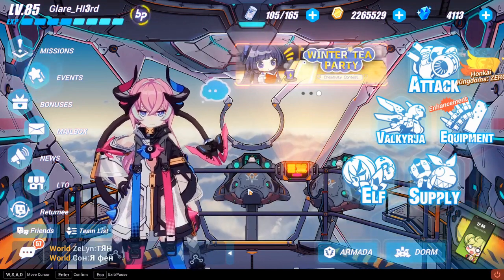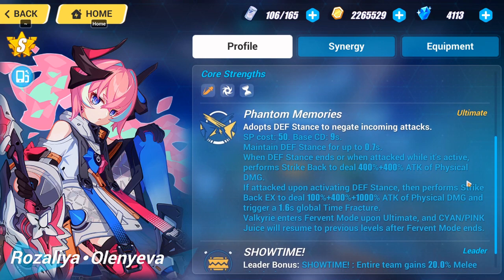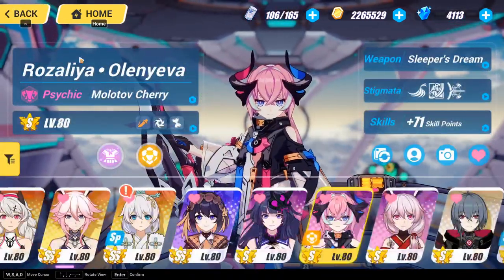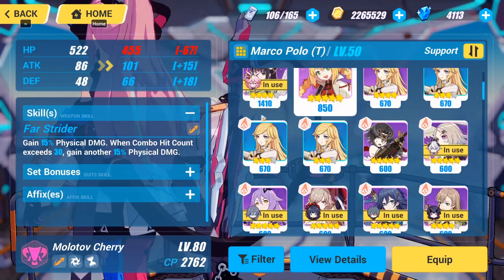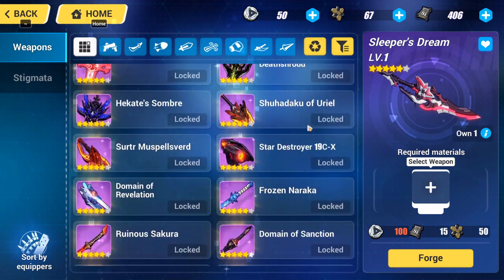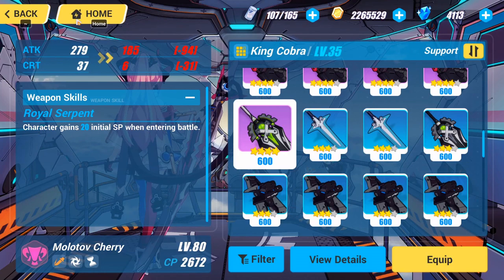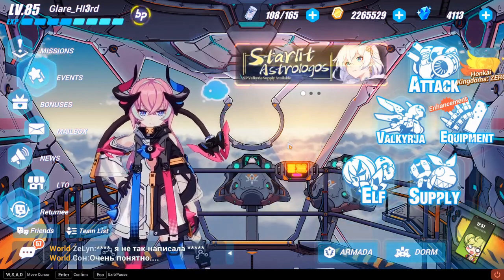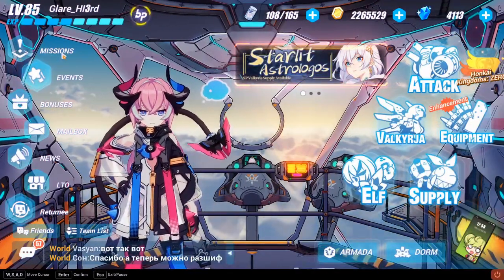BEST FERVENT TEMPO F2P BUILD + TEAM IN VERSION 5.3 | Honkai Impact 3rd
Btw happy late early new year XD , hope this channel grows in 2022 and creates a nice small community!